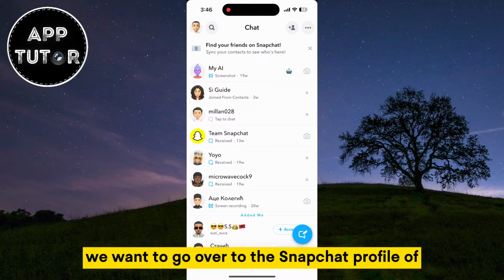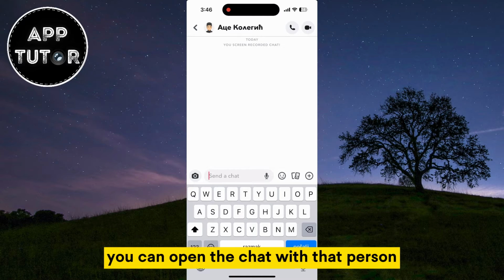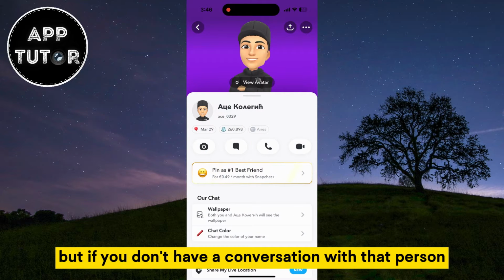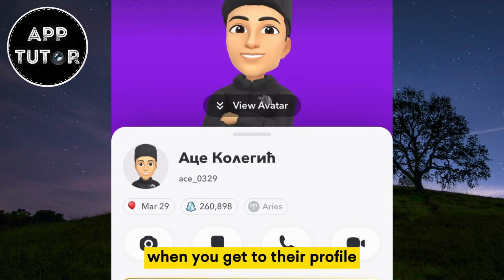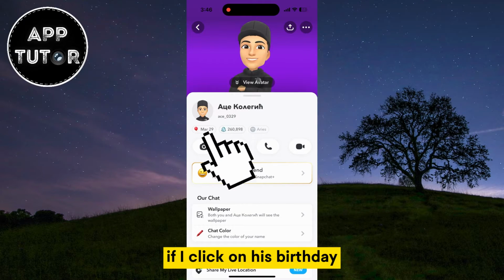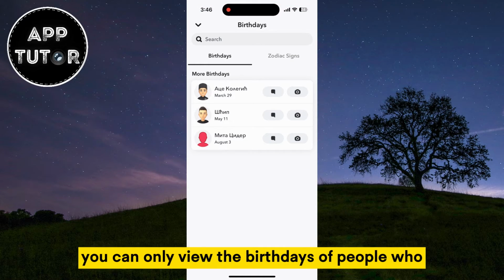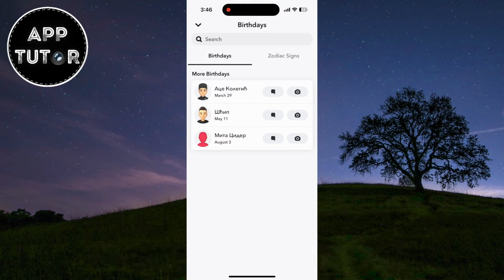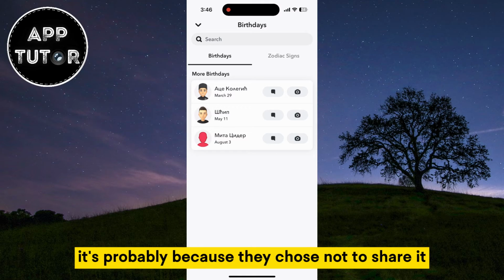How To See Birthdays On Snapchat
Are you tired of missing your friends' birthdays on Snapchat? In this video, we've got you covered with a step-by-step guide on how to see birthdays on Snapchat!